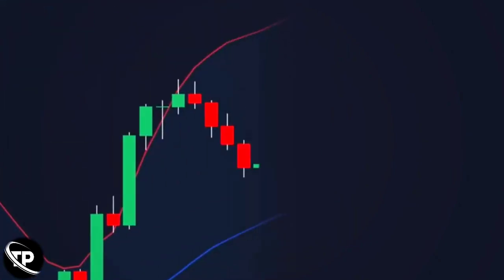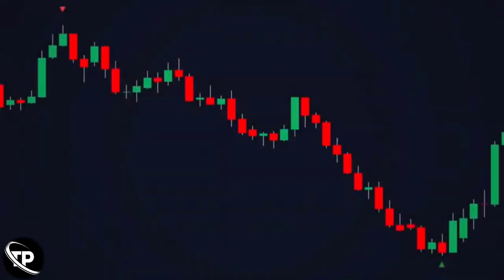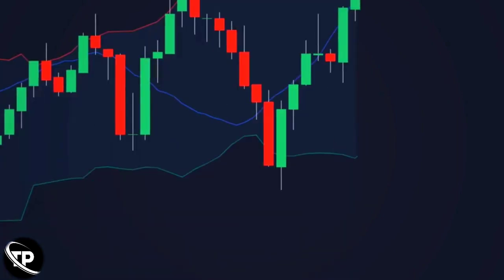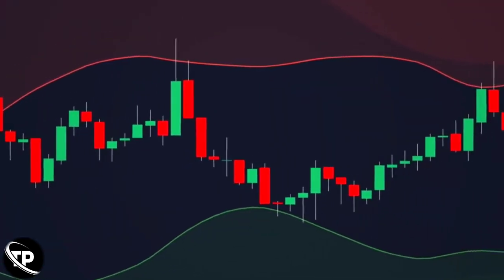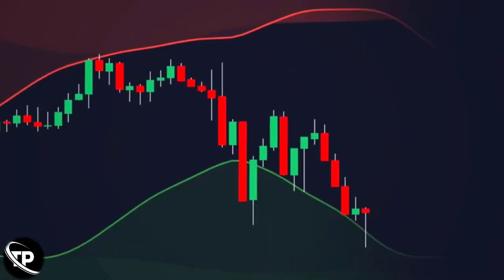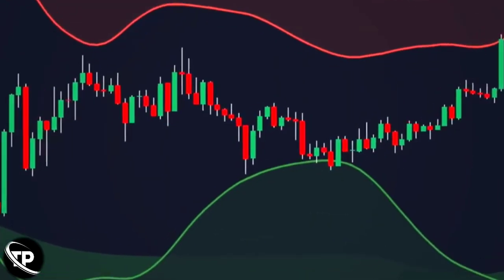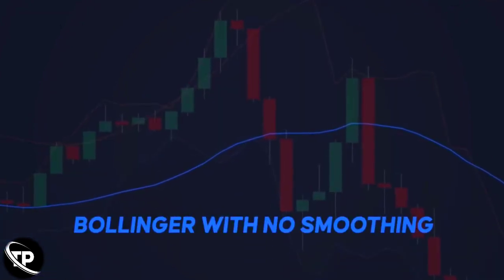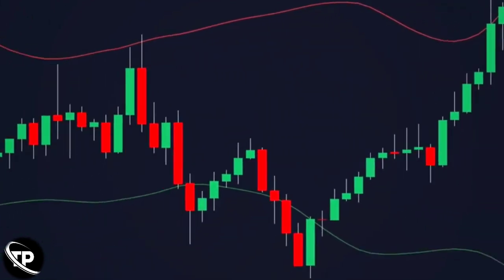FREE Bollinger Bands Indicator Finds Perfect Reversals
This FREE Bollinger Bands Indicator Finds Perfect Reversals

bollinger bands support and resistance

bollinger band 5 ema strategy

bollinger bands trading strateg for boom and crash

bollinger bands width indicato

bollinger band buy sell signal tradingview

bollinger band indicator in tradingview

bollinger bands support and resistance hindi

bollinger band width

bollinger bands binomo

bollinger band and 5 ema